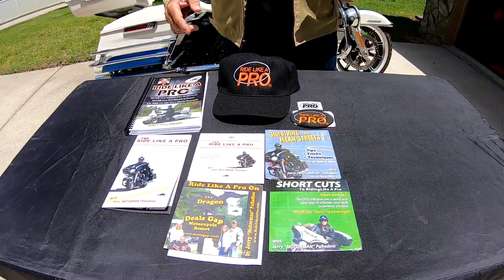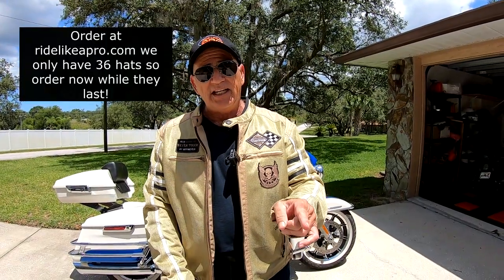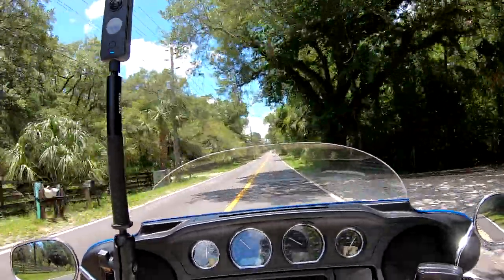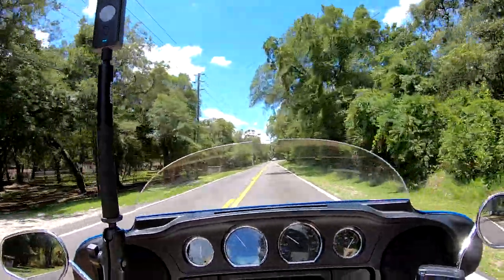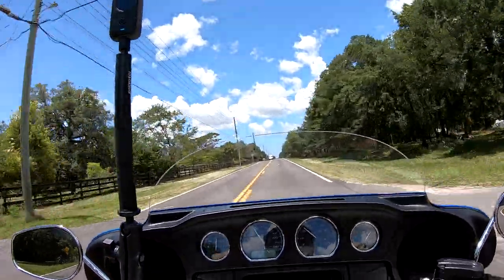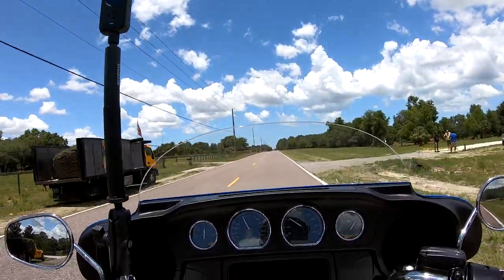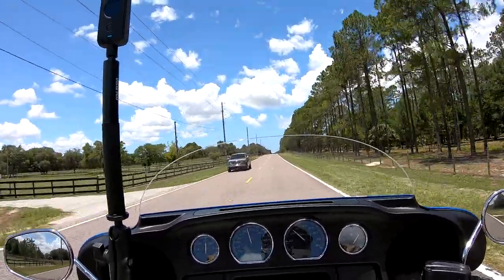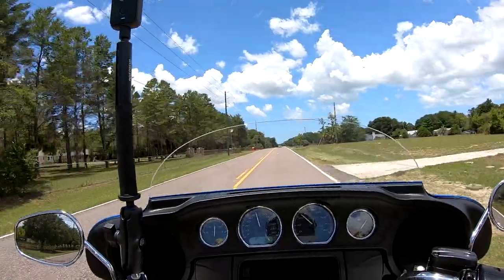Finally, linked brakes explained!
In this video I'll tell you everything you need to know about linked/integrated brakes.

The Best Combo Deal + free RLAP Ball cap deal has 36 units available.  Once they sell out, they're gone.  Here's the link directly from our website for the deal,